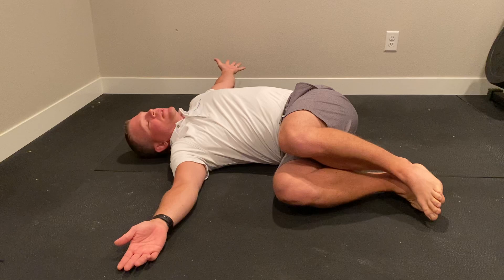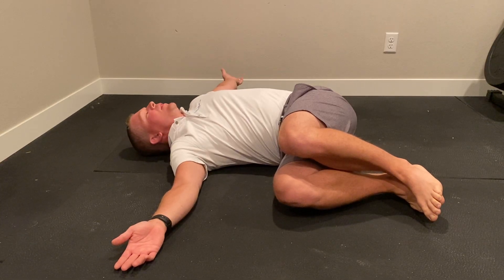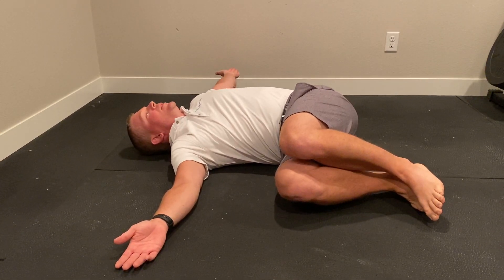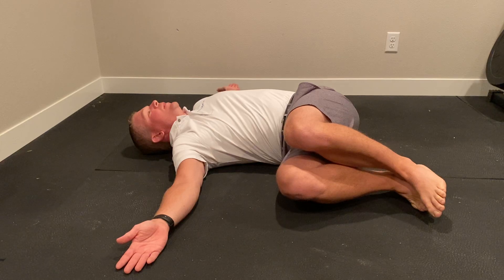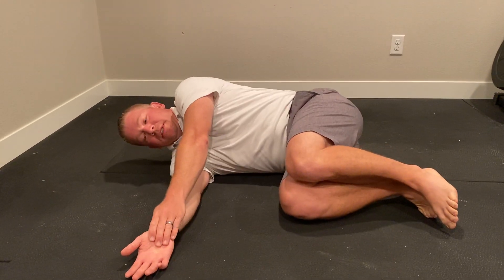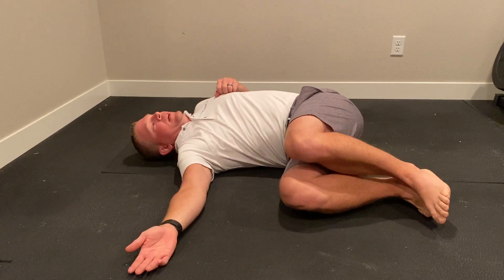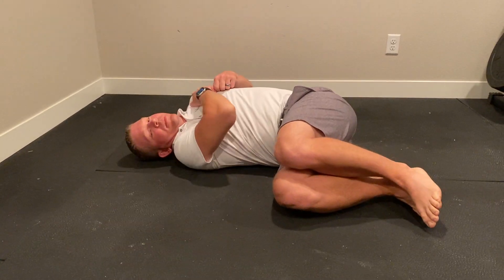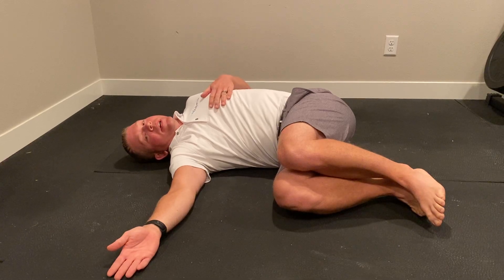Open Book Stretch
Stretch and hold for 4-5 breaths or 1-3 minutes, do both sides, 1-5 times per day.